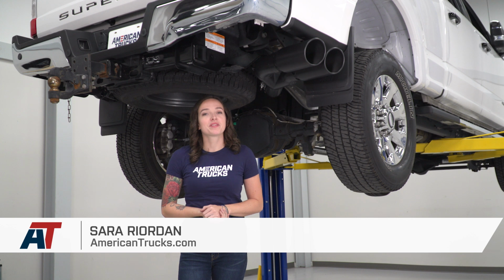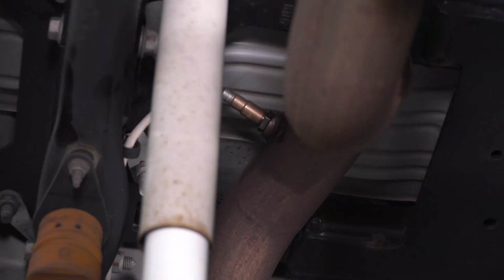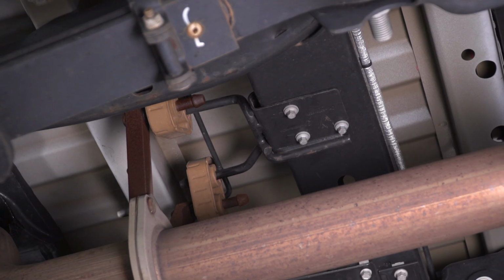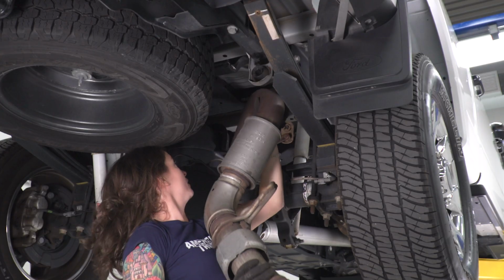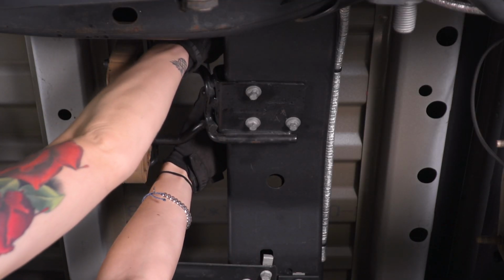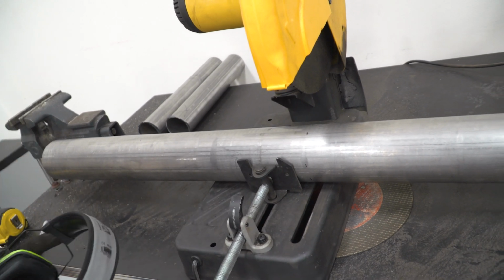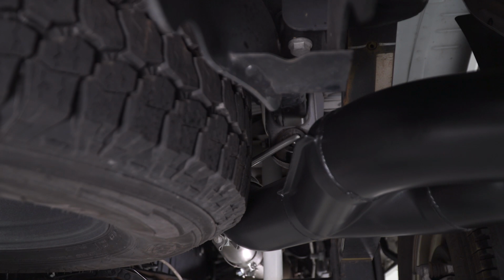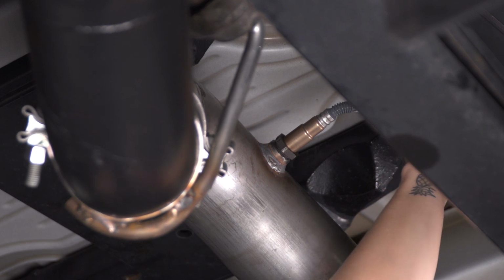2017-2019 F250 SuperDuty 6.7L Magnaflow 4 in. Black DPF Single Exhaust System Sound Clip & Review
Shop this Magnaflow 4 in. Black DPF Exhaust

When you’re looking for a custom exhaust kit that will bring your 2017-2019 Ford F-250 or F-350 Super Duty to the next level, you’re going to go with Magnaflow. And the Magnaflow 4-Inch Black DPF Series Single Exhaust System – Side Exit provides a tone that will take your truck’s aggression to the next level.

This exhaust is built from high-quality stainless steel, which protects against corrosion and stands up to the rigors of the road. The satin black powder coat finish on the kit also provides a stand-out look that you’re not going to see anywhere else.

This kit is designed to install completely bolt-on, allowing for quick and worry-free installations. Allow about 2 hours for full install with mechanical expertise, hand tools, and either a car lift or jack stands.

Magnaflow stands by their products with a 1-year warranty against finish, material and workmanship defects for as long as they own the product for the vehicle it was installed on. Please see Magnaflow’s full warranty for complete information.